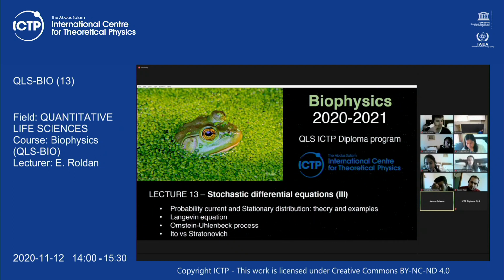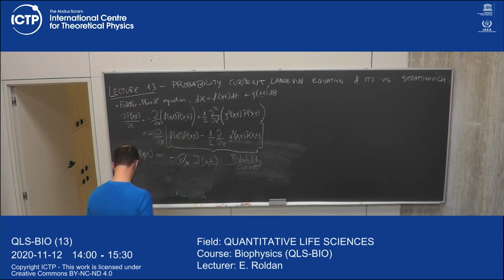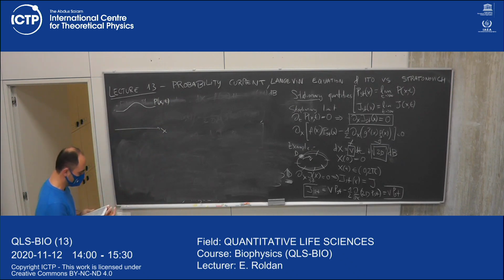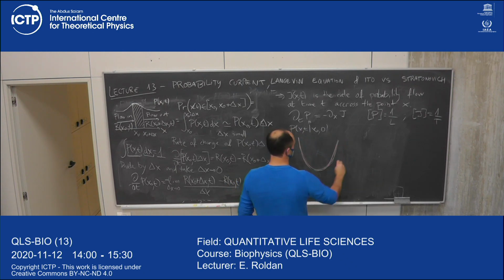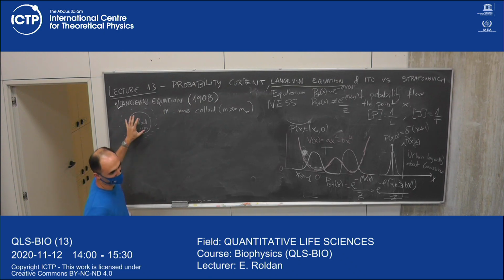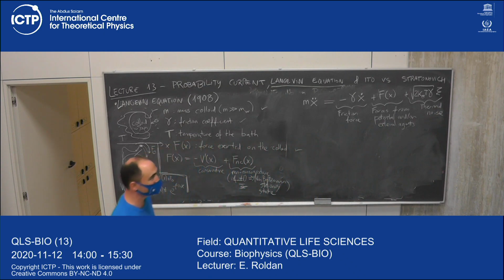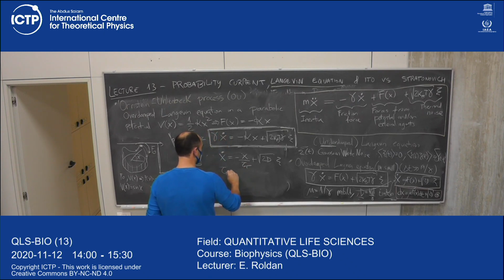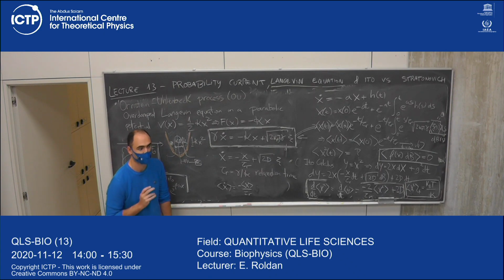Biophysics (QLS-BIO) Lecture 13